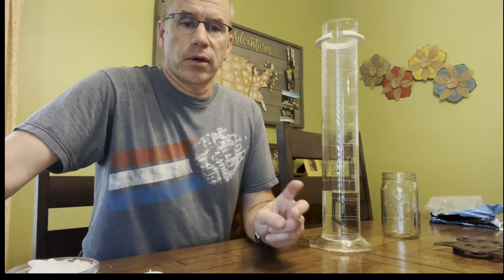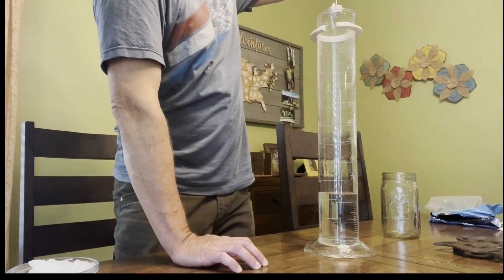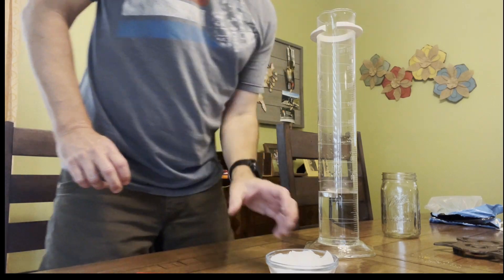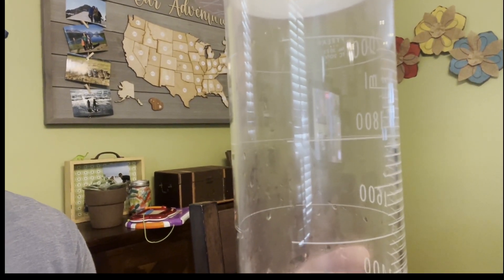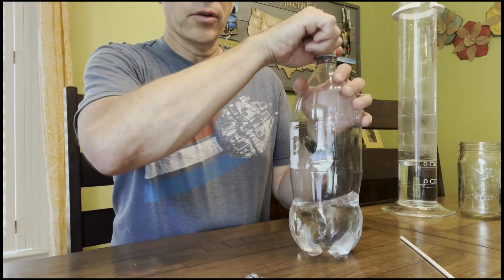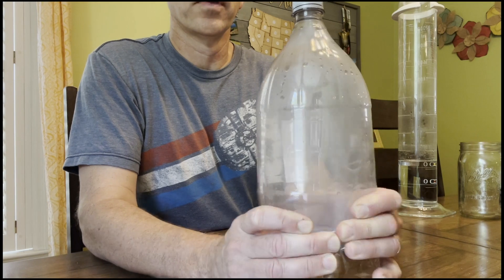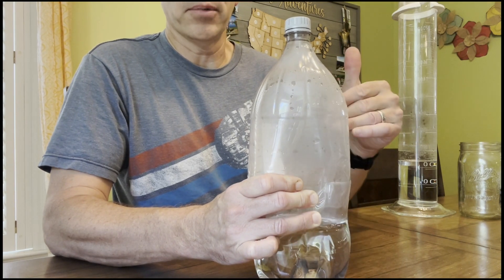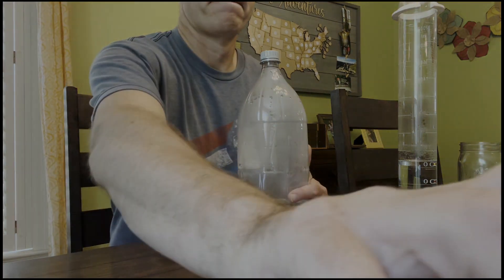cloud formation demonstrations 2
cloud formation demonstrations